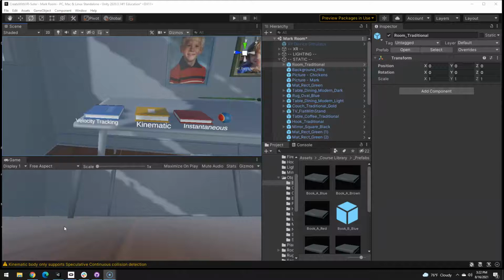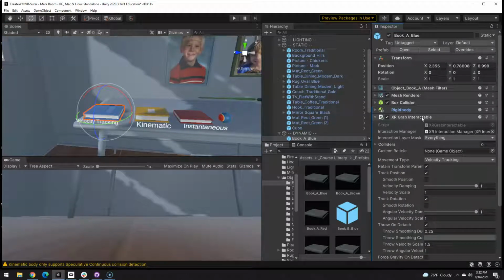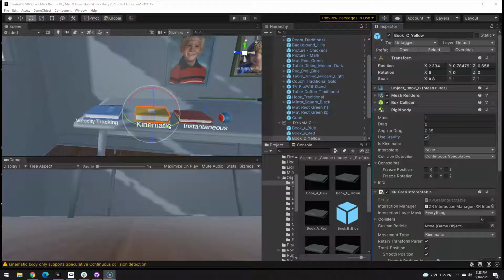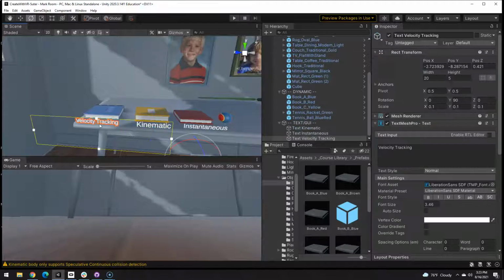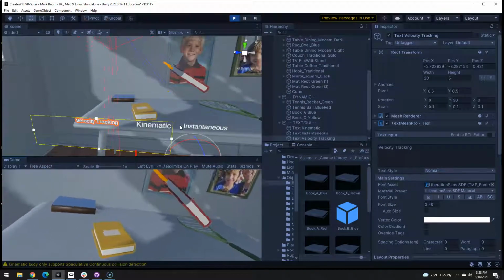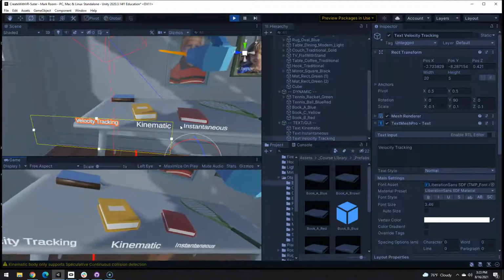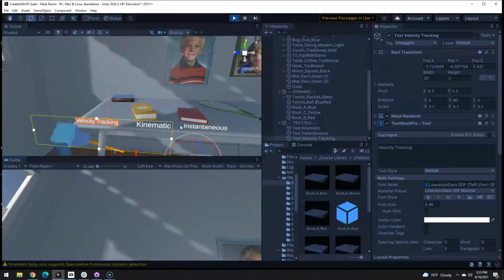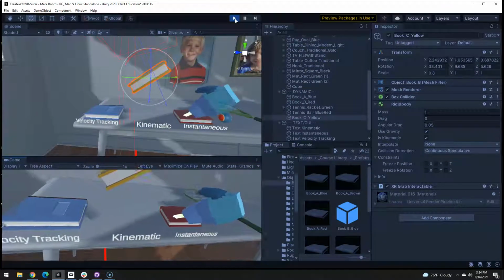Unity Create with VR Challenge 1.3: Grab Properties